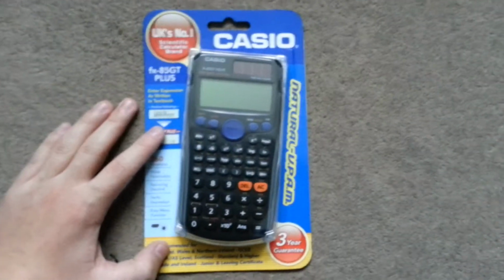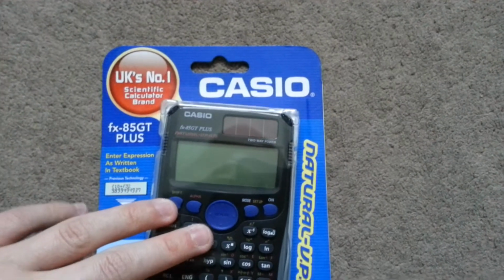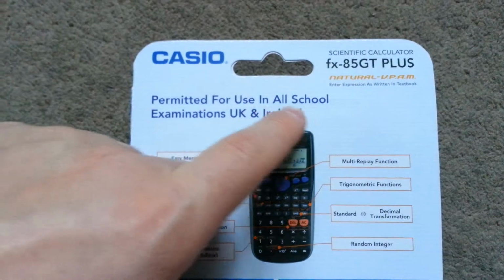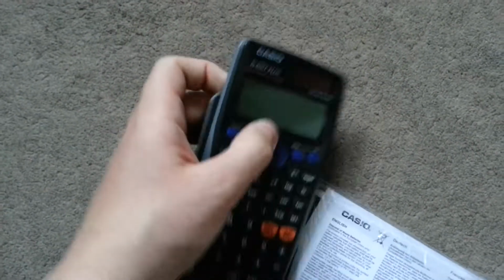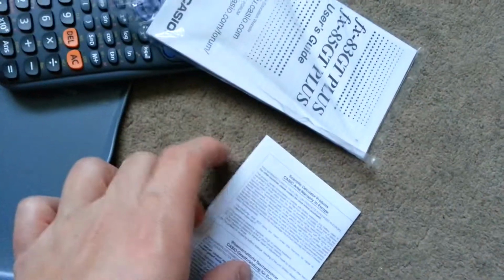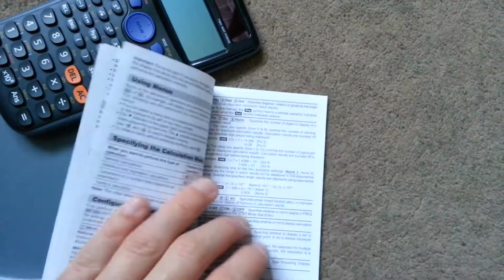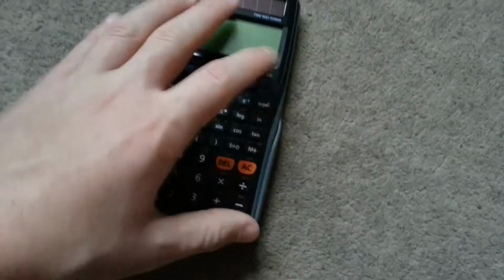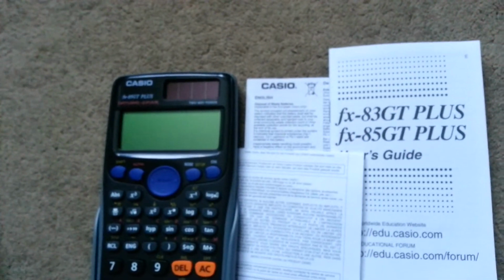CASIO ℱX-85GT Plus Calculator HD Unboxing